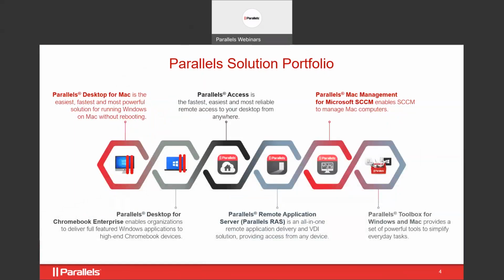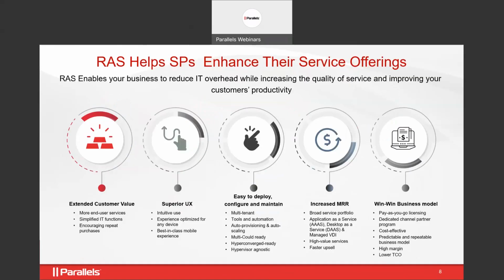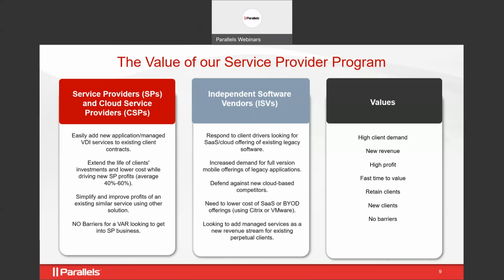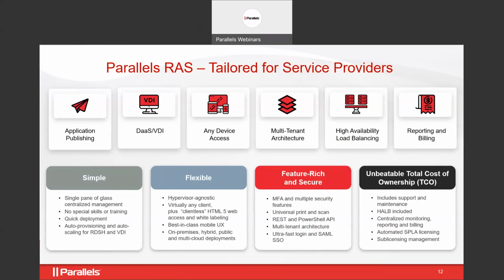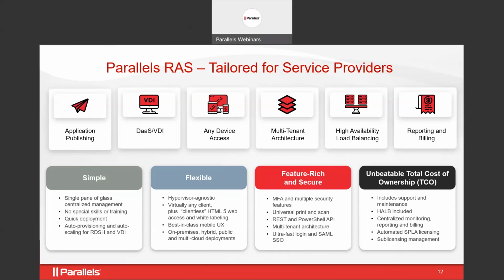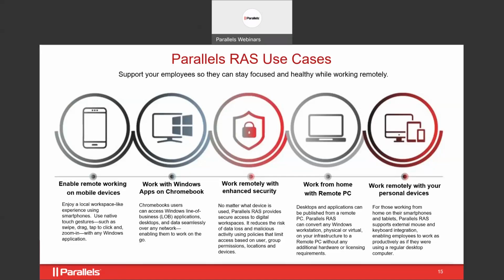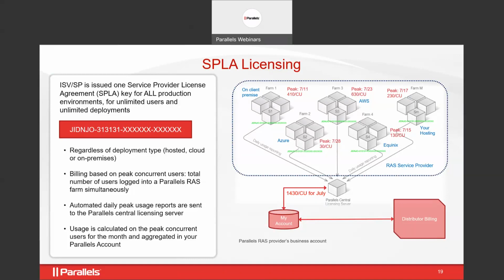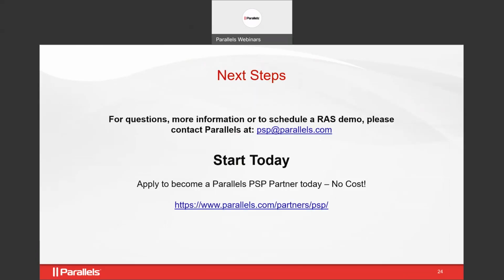Introduction to the Parallels Service Provider (PSP) Program (EMEA)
Join the Parallels® Service Provider Program (PSP) and create new revenue streams by supporting customers in shifting to the cloud while maintaining business continuity.

Benefits of the PSP Program include:
- Access to Parallels® Remote Application Server (RAS), an all-in-one software solution for delivering Windows applications to any device, from anywhere, anytime. For details

- The infrastructure of Parallels RAS is easy to deploy, manage and scale, so customers can be added as needed.

- The ability to create new services and revenues that boosts monthly recurring revenue (MRR) for your business.

- A usage-based license model that features simple usage and billing reports, with no upfront license or partnership fees.

Free online training and advanced certification courses are provided, enabling you to offer advanced customer support.